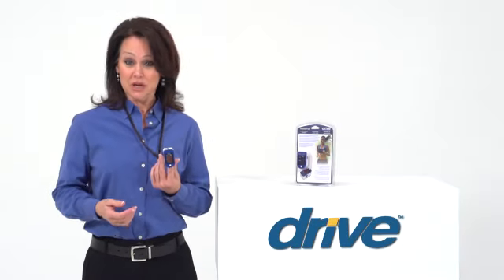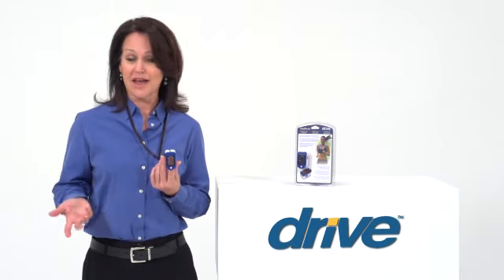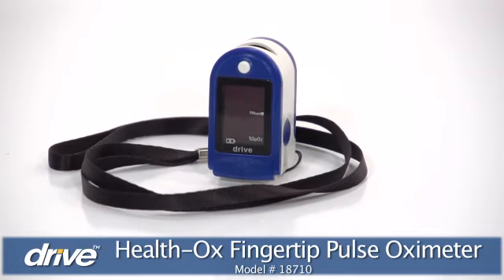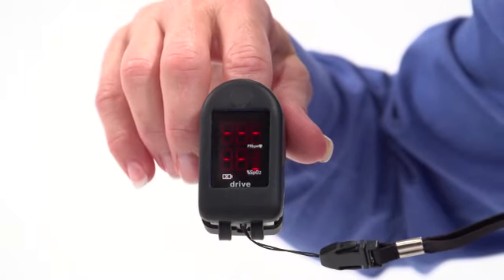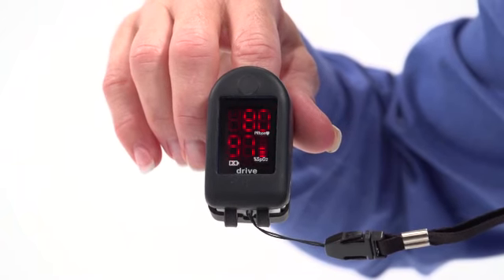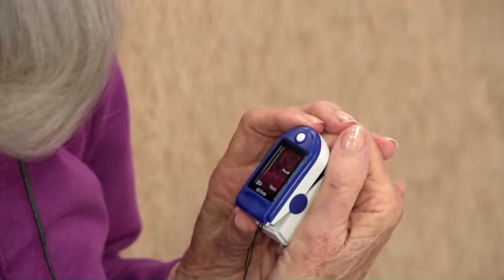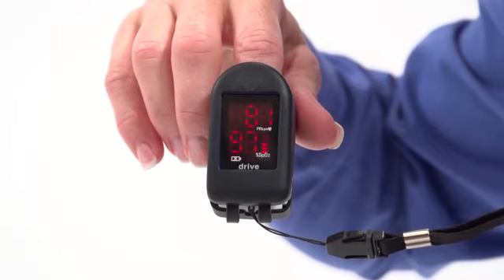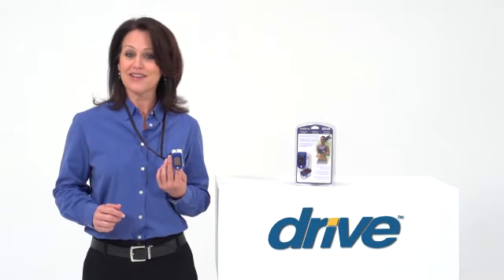Drive Medical - Health-Ox Fingertip Pulse Oximeter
Active people can benefit from knowing their pulse rate and oxygen saturation. This is especially true when they are exercising and trying to have the most effective and efficient workout.

To give users an easy, convenient way to monitor these levels, Drive Medical offers their Health-Ox Fingertip Pulse Oximeter

The Oximeter simply attaches to the user's finger tip, like this, and this large, bright LED display gives instant, accurate feedback—so users can clearly see if their pulse rate and oxygen level are at their peak performance levels—or if they need to slow down and rest.

It also lets users know when their levels have recovered and it's safe to continue their activity.

It comes with a protective rubber boot, a removable neck strap, and 2 AAA batteries.

And no prescription is needed.

You can always count on Drive Medical to bring you convenient and innovative lifestyle solutions, now, and for the road ahead.